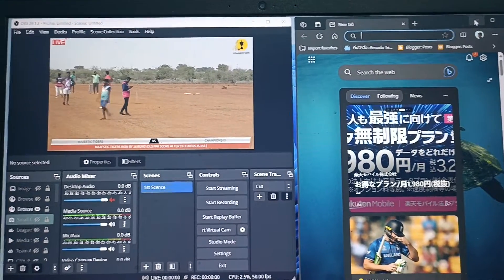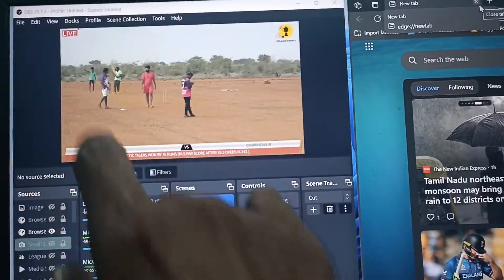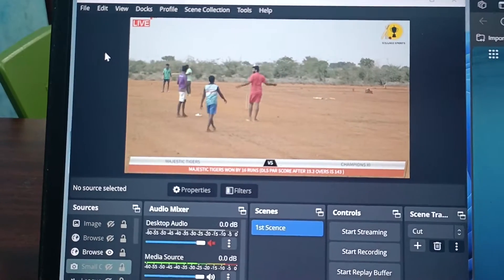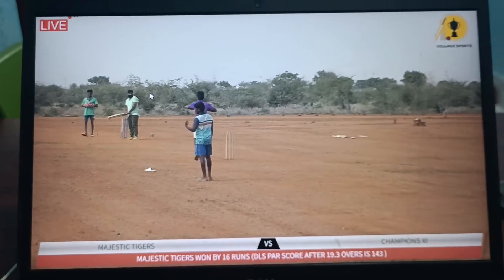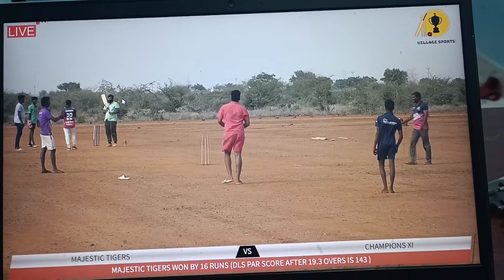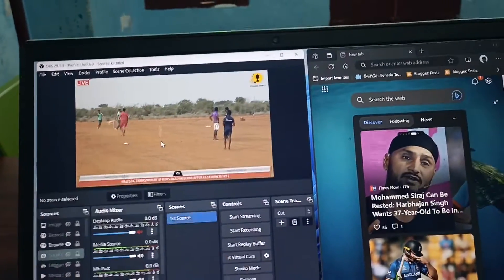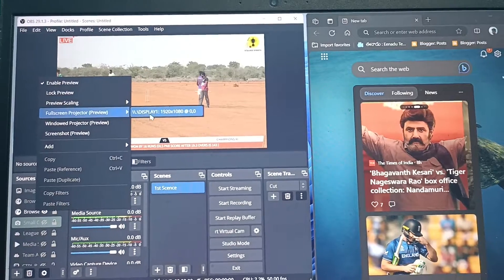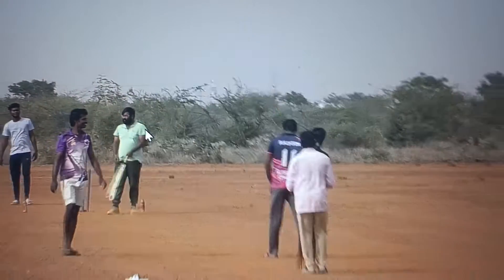How to view full screen display in OBS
Searching for how to get full screen view in the OBS studio? Here is the perfect and clear cut solution to your search. You don't need to search more after landing here. Learn now how to view full screen display in OBS. Just watch out the video without skipping. Thanks me later!